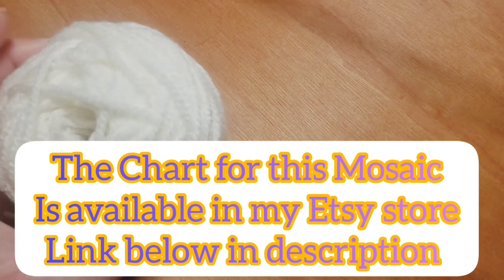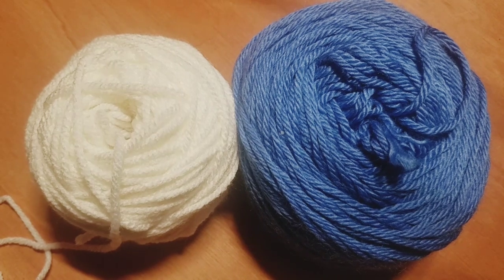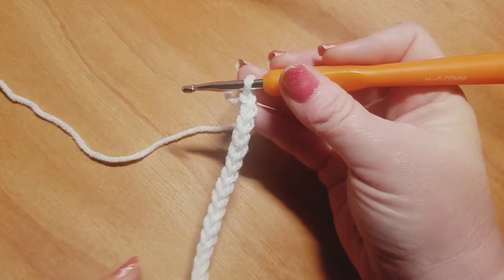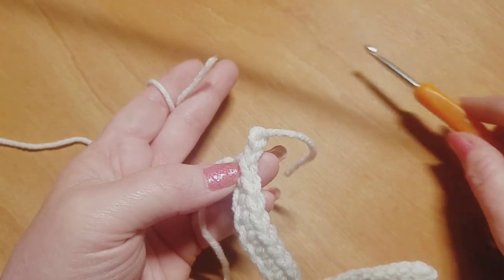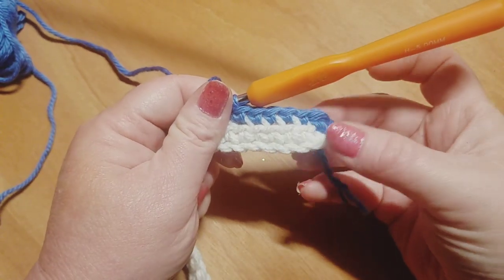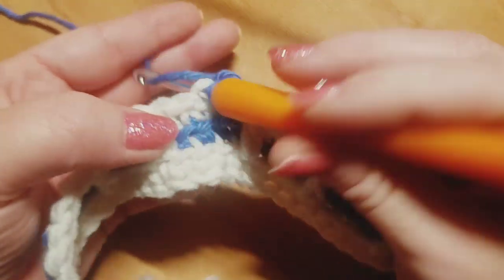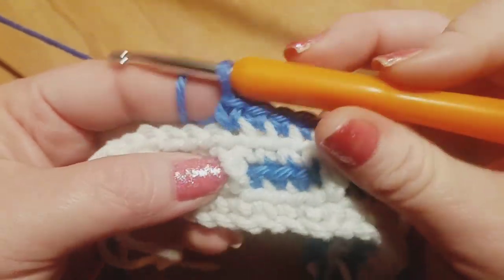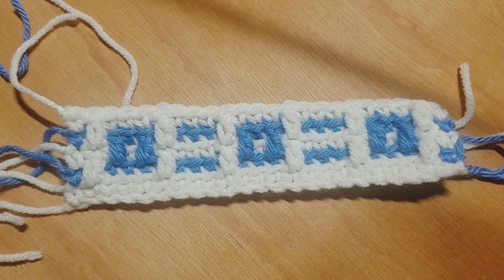Overlay Mosaic Crochet Pattern #12 - Multiple of 10 + 4 - Beginner Friendly Crochet Tutorial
This tutorial is done in the Overlay Mosaic Crochet Technique.

Welcome to Mosaic Monday!
In this tutorial I will teach you how to crochet this eye catching Mosaic design. This pattern is worked in a NEW MULTIPLE and is not Part of the Crochet Along (CAL).

The chart for this is in my Etsy shop which you can find

You DO NOT need the chart to do this tutorial, every row is shown in the tutorial. The chart is only available for those who wish to purchase it instead of following the tutorial here on YouTube. The file contains both the single repeat taught here in this video and the additional repeats for those who want to continue for multiple repeats of the pattern. NOTE: Ravelry no longer accepts chart only uploads so unfortunately I can only utilize my Etsy shop at this time.

If you are looking for some new yarns to try, check out Deramores! And if you want to save $5.00 on your first order you can use this link to check out their yarns

Mosaic crochet is great for all skill levels and can be used to create many different things such as blankets, pillows, purses/bags, totes and garments. You can crochet these patterns in any combination you would like or just choose one and make and entire project with the same design. The result will be an eye catching, geometric design that is unisex and versatile.

Suggested starting chains for various projects - counts include +4 at end:
Baby blanket: 104 to 124 chains depending on yarn size used

Throw blanket : 164 chains, yarn size will affect total width and the number of repeats I'd up to you and will determine total length

Tote or Throw Pillow: 44 chains or 54 chains depending on yarn size used and desired size

Makeup or Notions bag: 34 chains

Scarf: 34 to 44 chains depending on yarn size used and desired width. I recommend size 3 light weight yarn or smaller for wearables.

You can create any project you like from Mosaic Crochet, these are just a few suggestions!

HOOK SIZE: I am using a 5mm hook in this tutorial. I recommend using the below hook sizes depending on yarn used:
3 DK yarn : 3.5mm to 4mm
Size 4 Medium/worsted weight: 5mm to 5.5mm.
Mixing 3 & 4 weight: 4mm to 4.5mm

THE YARN: I'm using size 4 yarn, any brand will work as well as any size.

Note on mixing yarn sizes 3 (DK) & Size 4 (Medium Worsted weight): THE TRICK TO MIXING YARN SIZES IS JUST KEEPING YOUR TENSION EVEN AND USING THE SMALLEST SIZE HOOK RECOMMENDED FOR THE SMALLER YARN!  You can use any yarn size you like and can use yarn that is all the same size, you do not have to mix yarn sizes.

To begin your project you will chain in multiples of 10 plus 4 at the end. You will skip the first chain and begin working in the second chain from the hook, ending up with an odd number of stitches. EXAMPLE: I chained 28 and had 27 stitches at the end of my first Foundation Row.

Stitches used in this project: Back Loop Single Crochet and Front Loop Double Crochet (drop down double crochet as I like to call it).

Please use fiberfoxstudios when posting pictures of your work so I can see!